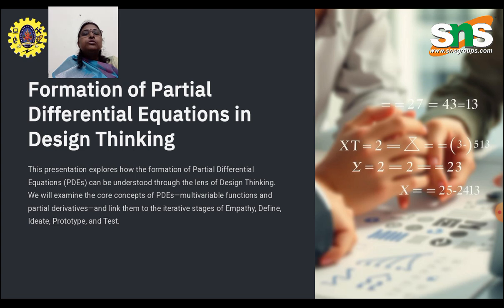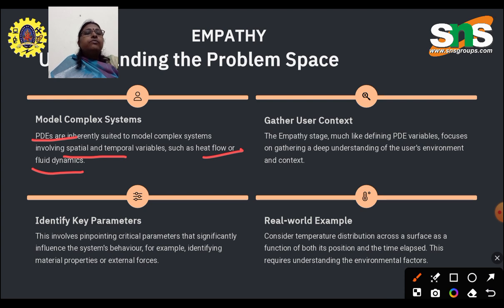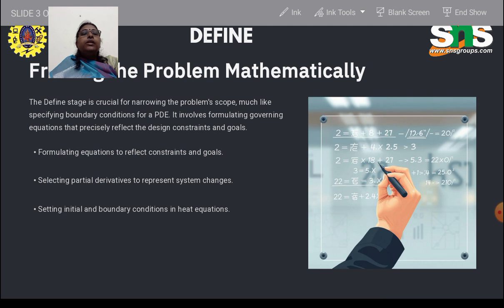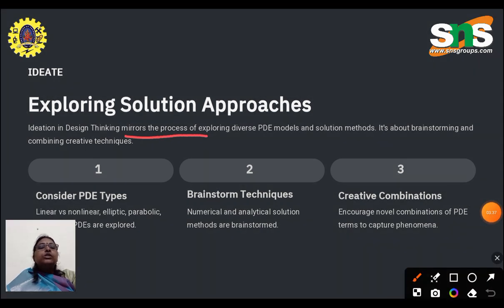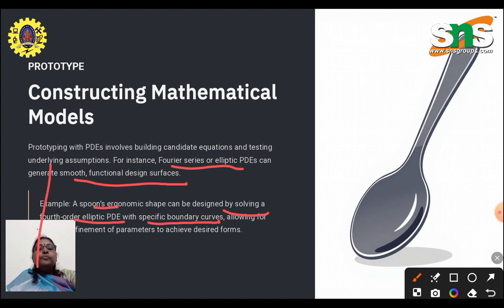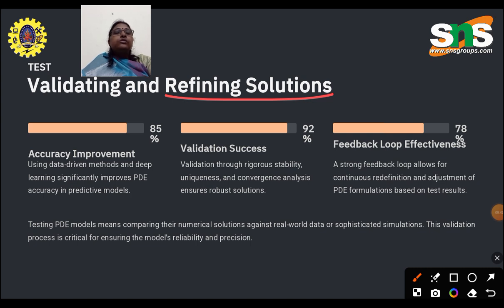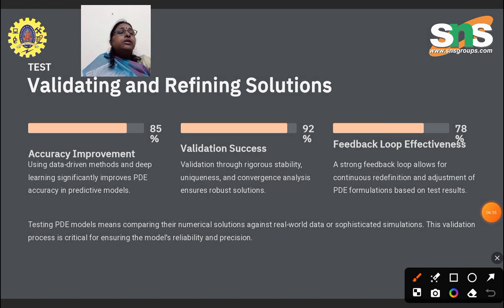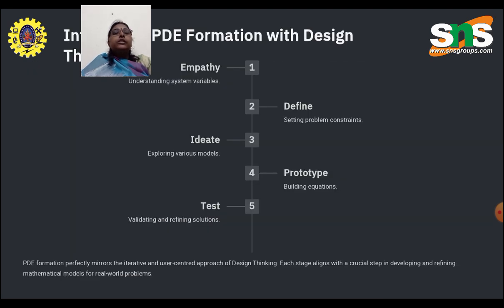Design Thinking based Learning | Partial Differential Equations and Transforms |SNS Institutions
Design thinking provides a powerful framework for enhancing the understanding and application of partial differential equations (PDEs) and transforms, particularly through a focus on real-world problems. Begin by delving into the real-world context of a problem that requires a PDE or transform solution. This involves understanding the needs, challenges, and experiences of the individuals or systems involved, rather than immediately focusing on abstract mathematical concepts. Synthesize the gathered information to formulate a clear, user-centric problem statement that considers both technical constraints and the needs uncovered during the empathy phase.